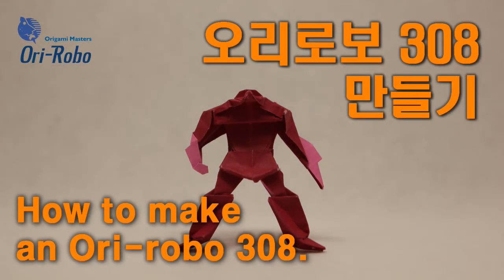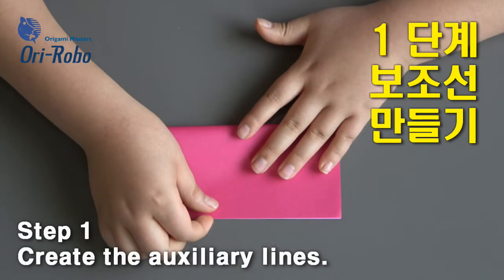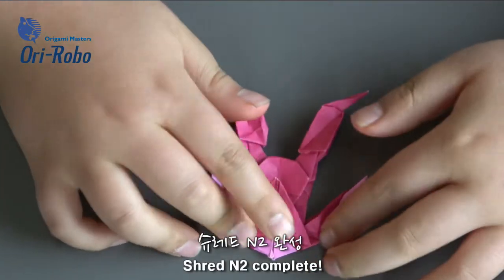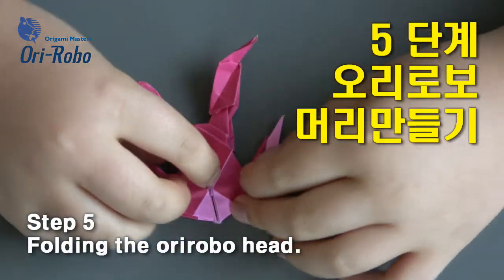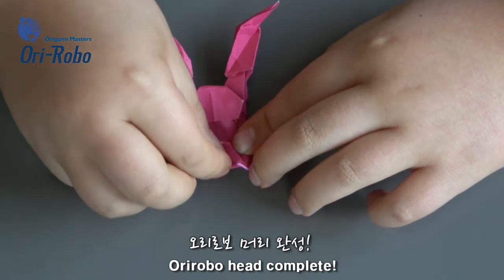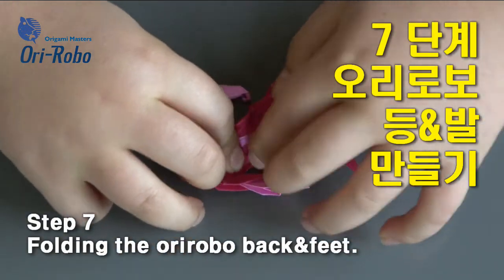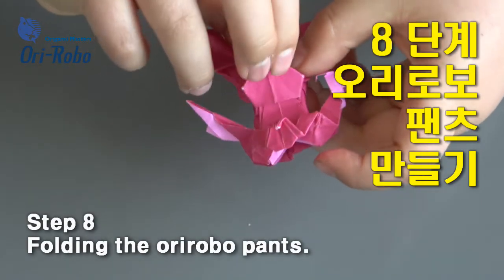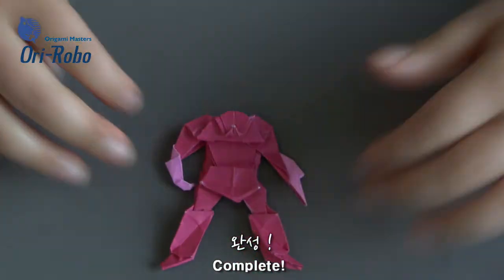오리로보 308 만들기 | How to make an Orirobo 308 | Origami Robot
지구에서 독자적으로 진화한 오리로보 308.

인류가 쓰러뜨린 슈레드N2의 바디를 토대로 진화된 지구에서 가장 강한 오리로보 중 하나이다.
레이더 마스크는 순식간에 적을 감지하며 한 손에 장착된 레이저 건은 페이퍼 A.I의 단단한 몸통을 녹여 안에 들어 있는 슈퍼컴퓨터 기능을 정지시킬 수 있다.

오리로보 308 만들기로 손과 뇌를 트레이닝하며 자연스러운 놀이를 통해 코로나19로 인한 지루한 시간을 유쾌한 시간으로 극복하시길 바랍니다. 함께 영어공부도 병행하시면 더 좋겠네요. ^^